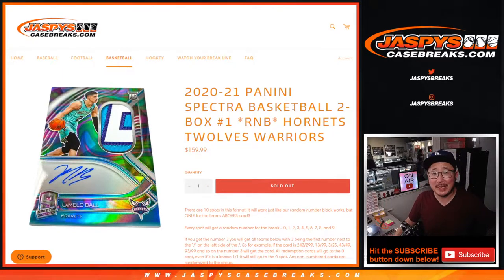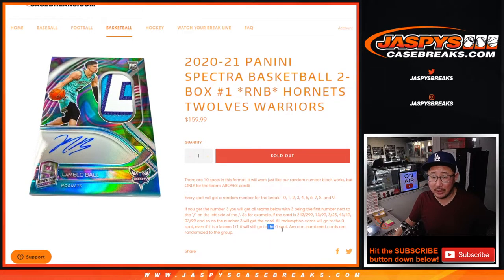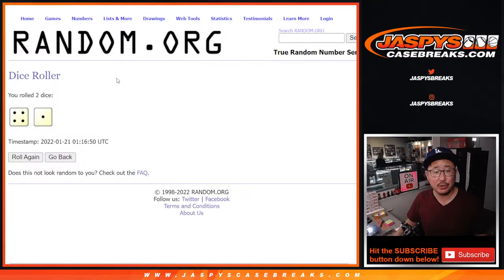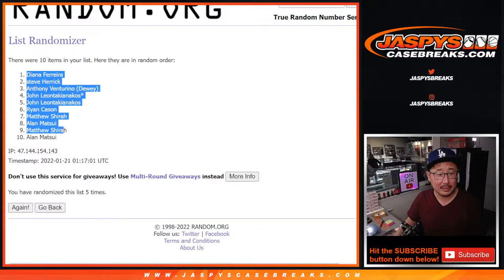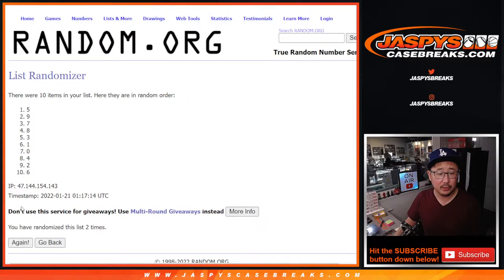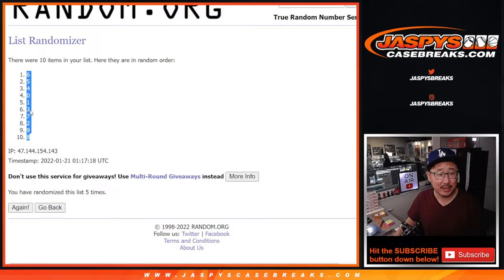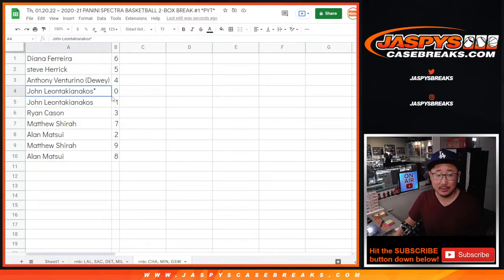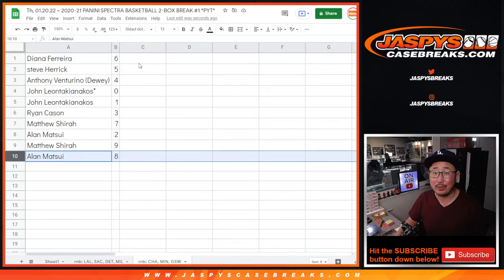RNB: CHA, etc ~ Th, 01.20.22 ~ 2020-21 PANINI SPECTRA BASKETBALL 2-BOX BREAK #1 *PYT*